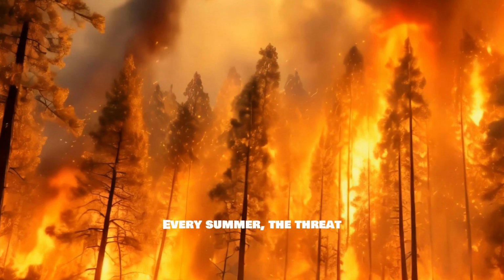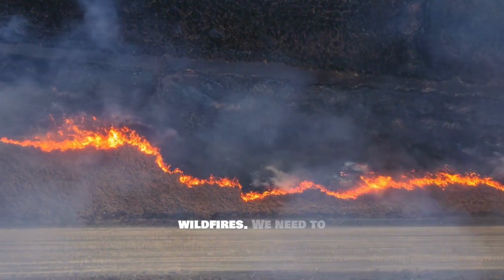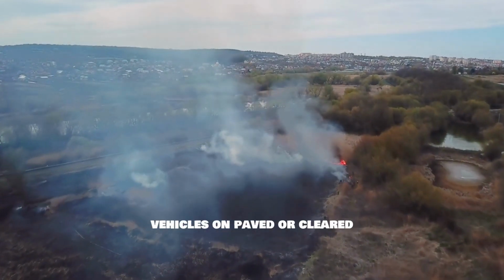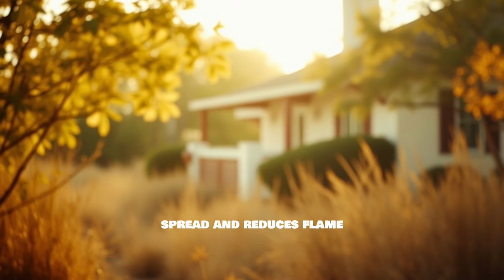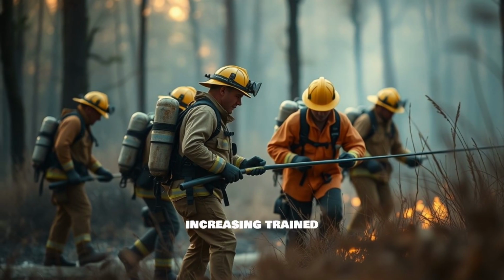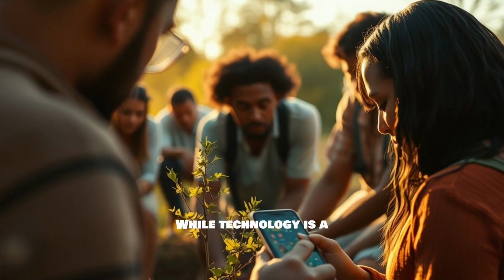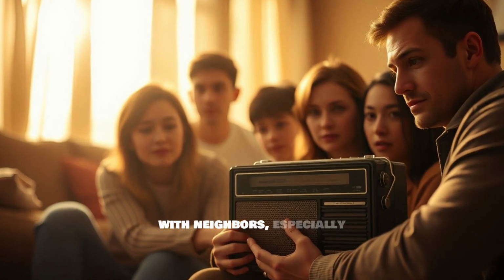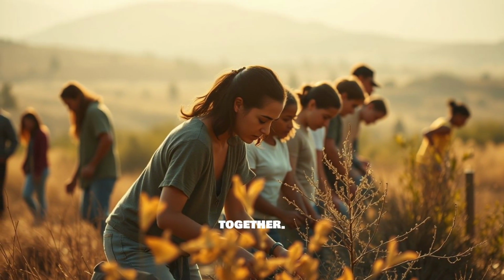Wildfires in California and around the world. How to stop wildfires.